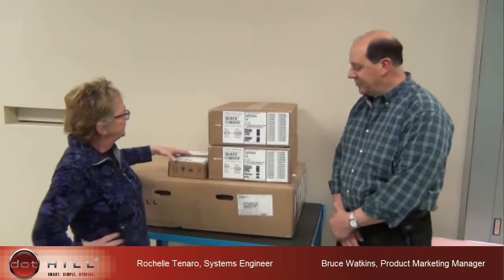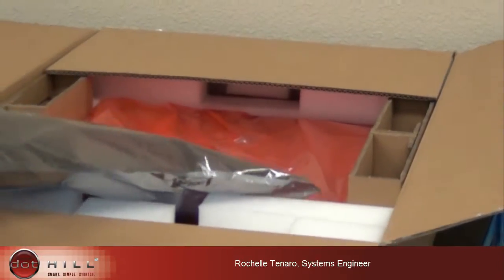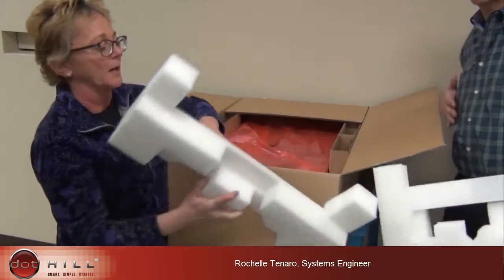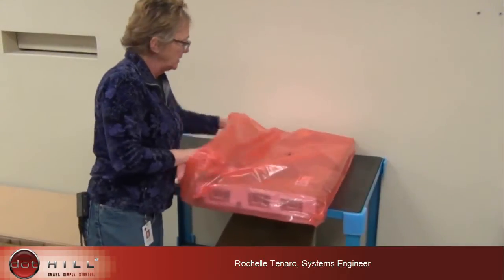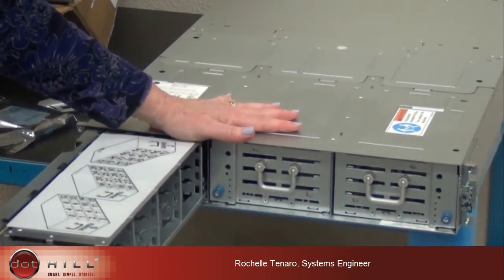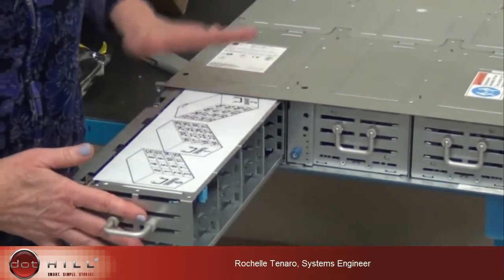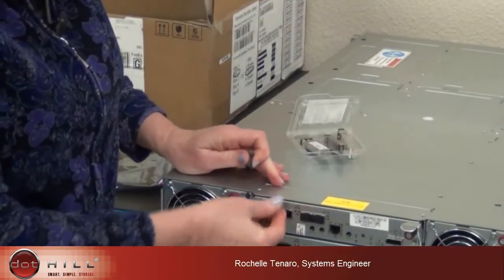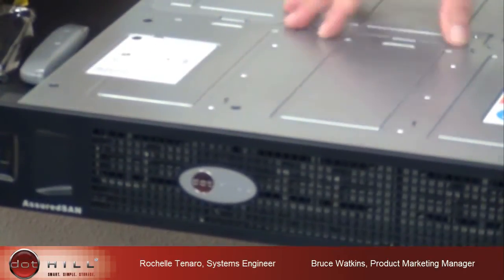Ultra48 AssuredSAN Out of Box Demonstration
Dot Hill engineers walk through the hardware setup for the Ultra48 AssuredSAN.